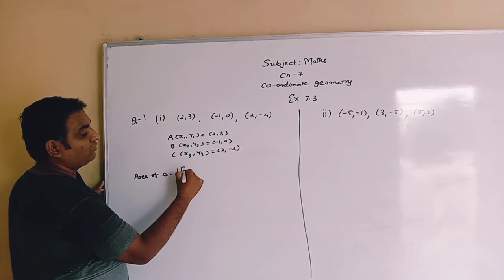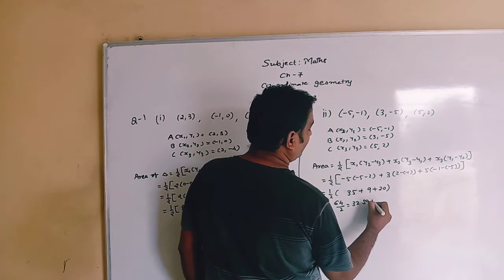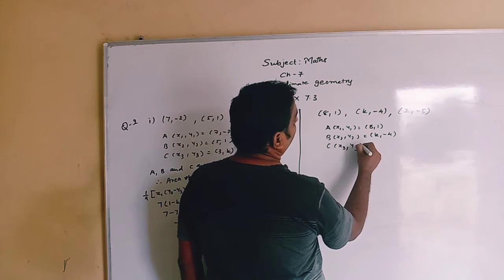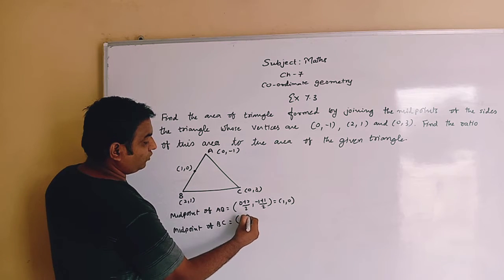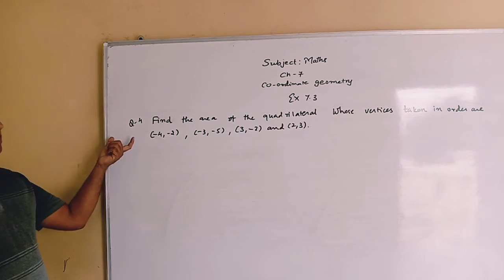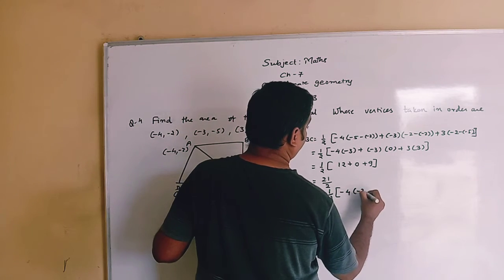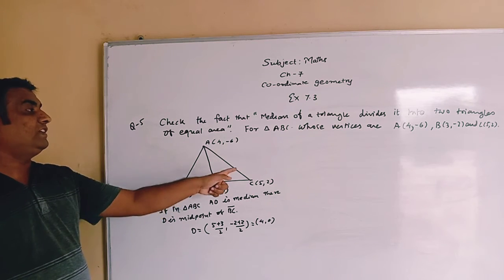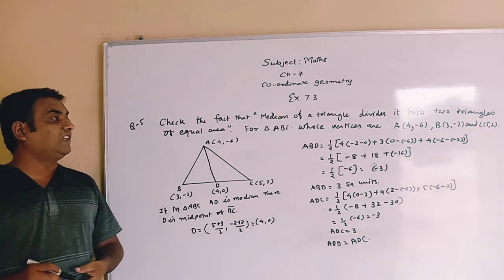Class x Maths ch 7 co-ordinate geometry ex 7.3